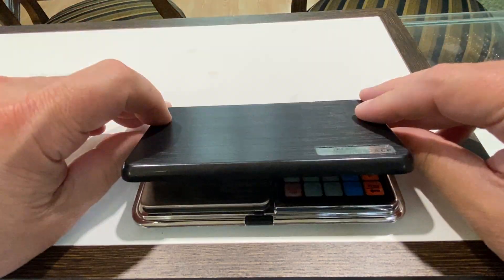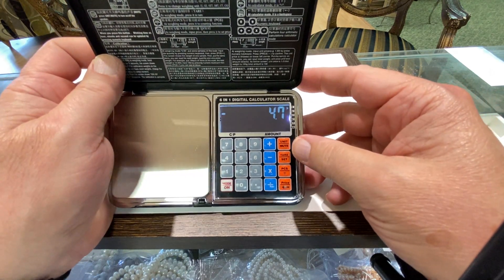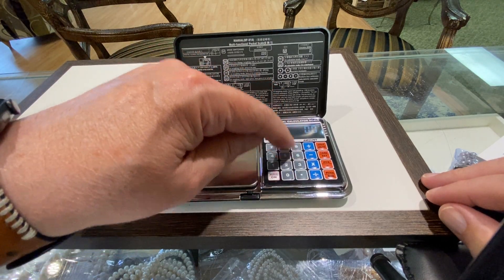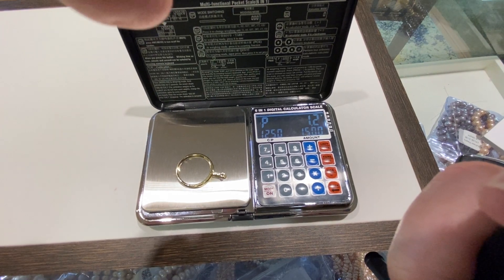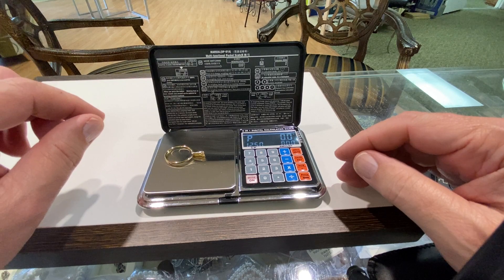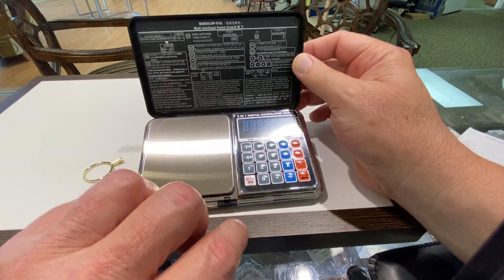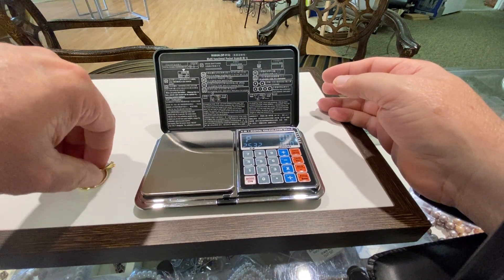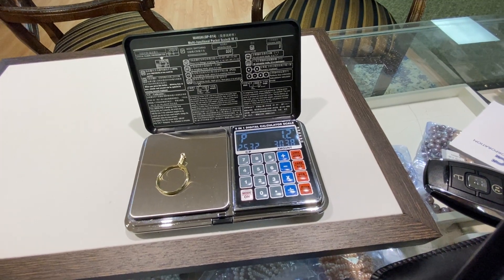Parts counting calculator scale! 1000gr x .1gr